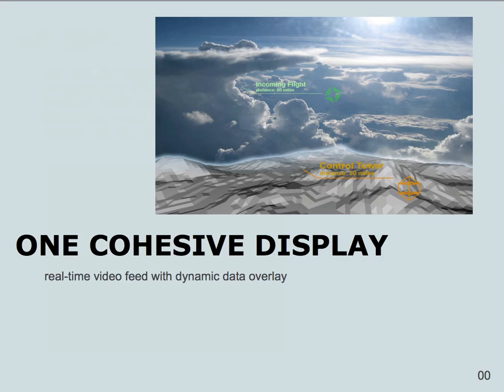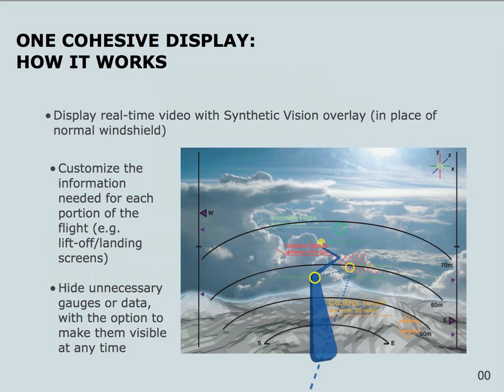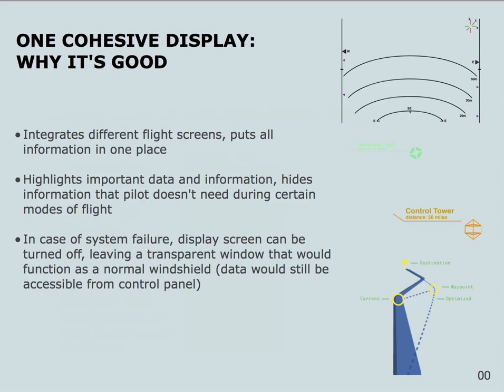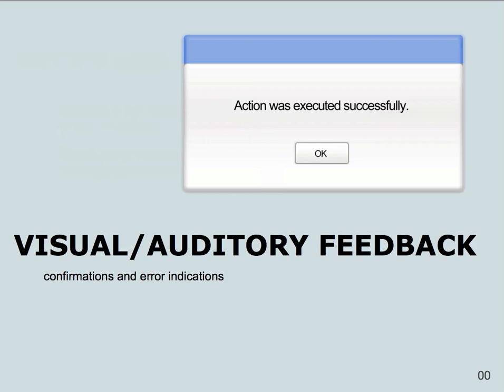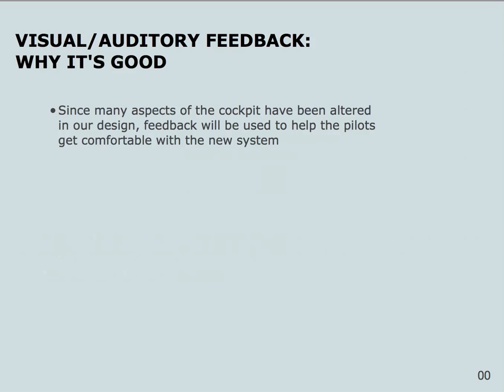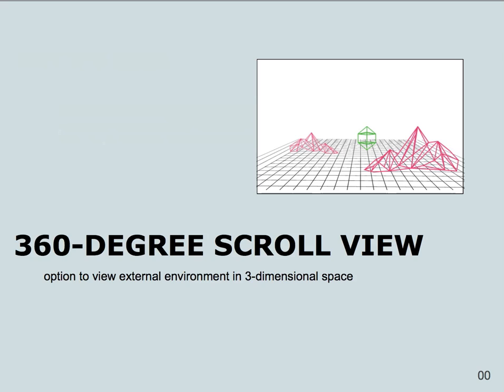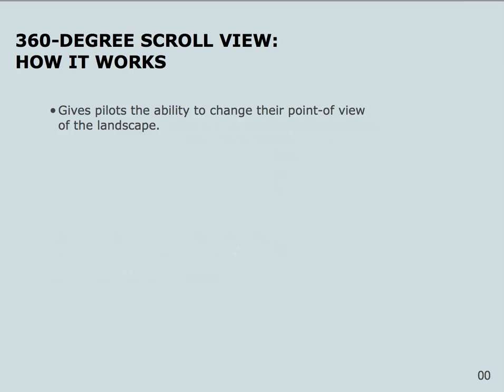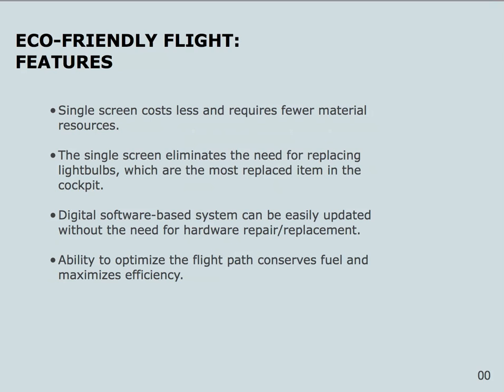GE+PARSONS: REIMAGINE COCKPIT - Multi-layer Display team